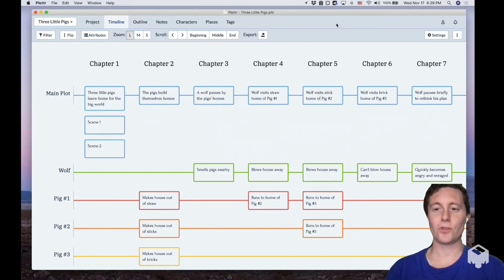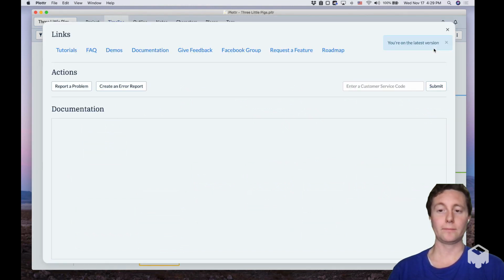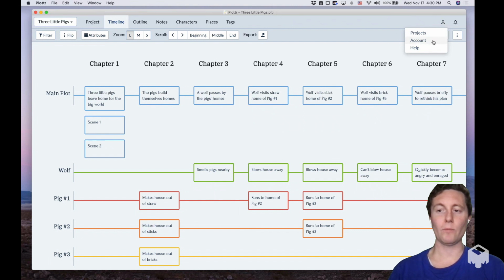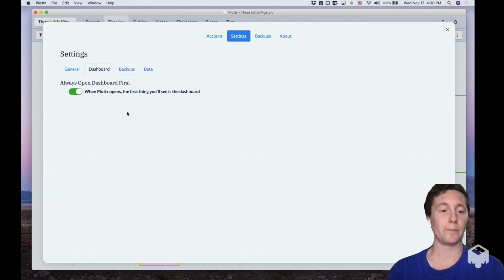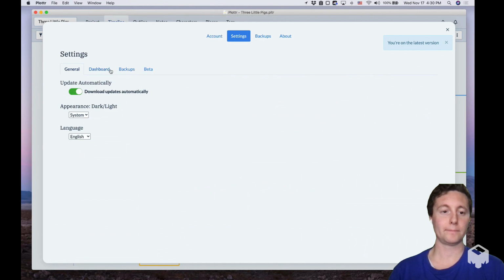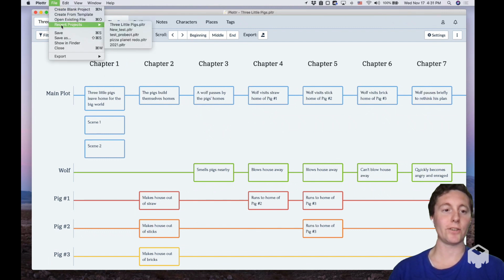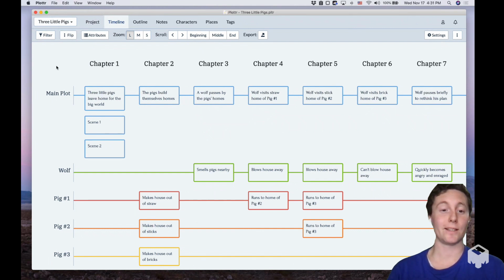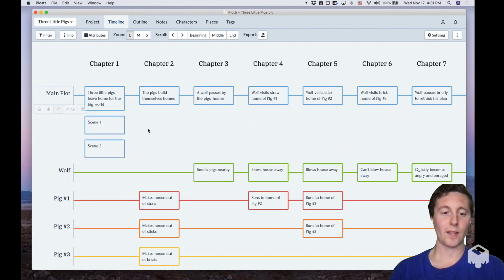New Dashboard + UI Improvements! | Release Notes v2021.11.17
Our latest release (v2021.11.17) merges the Dashboard into the main Plottr interface – plus you can now create and access projects from the File menu, drag & drop scene stacks, and more.

– The Dashboard has been merged into the main interface of Plottr, making its resources accessible from every window
– Configure if you want to see the project dashboard or the most recent project on open
– Access recent projects easily from the File menu
– Create new projects easily from the File menu
– Drag and drop whole collapsed scene stacks on the Timeline